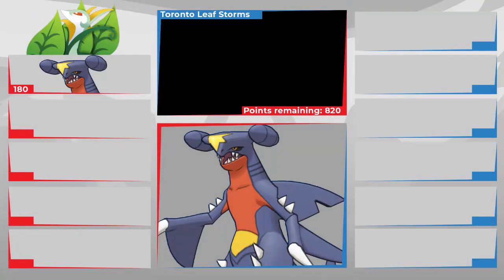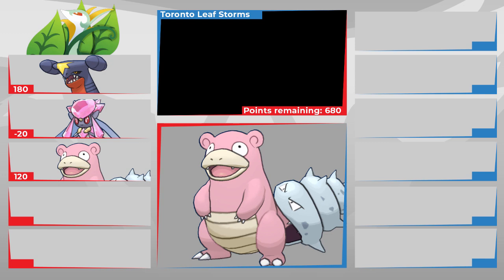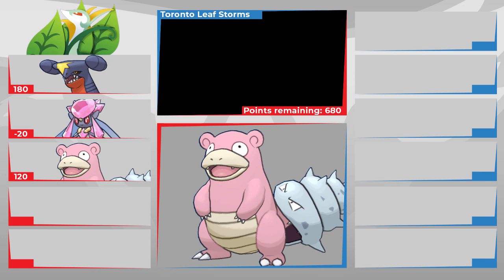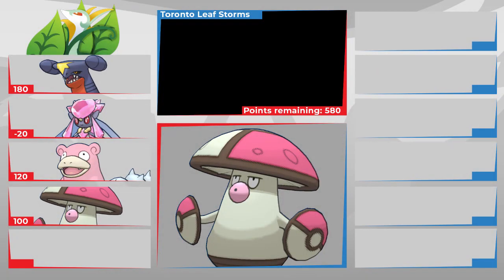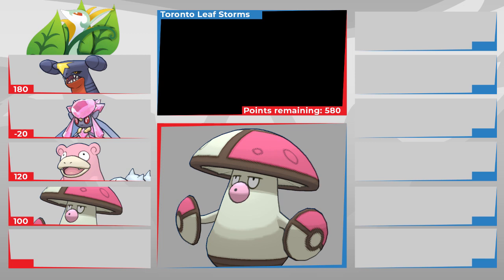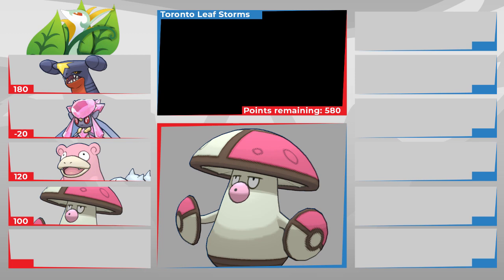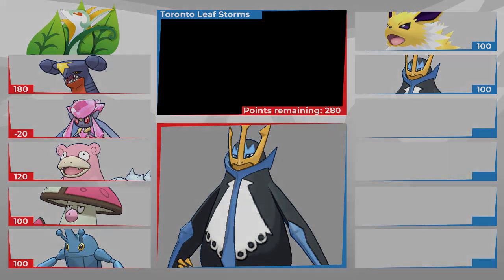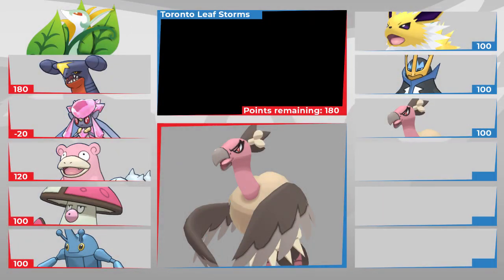Toronto Leaf Storms Eon World Trophy Draft Analysis W/CE Jelli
Welcome to the Eon World Trophy! This will be the final wifi draft league of this generation, and Enforcer OPJellicent was invited to play =] In this video Jelli breaks down his Leaf Storm’s roster and why he picked each Pokemon.